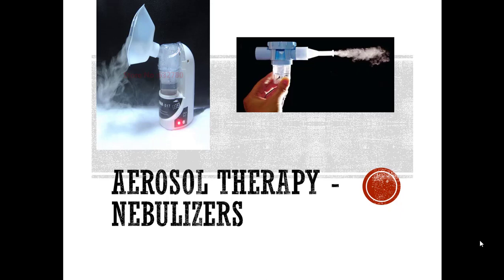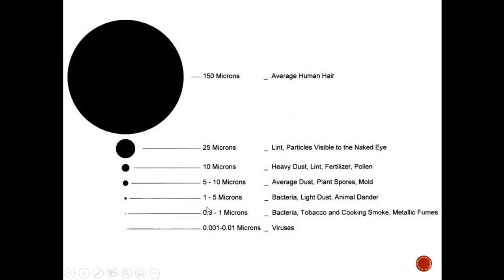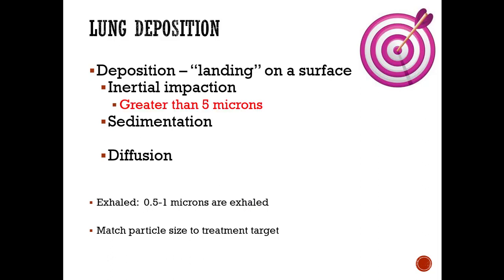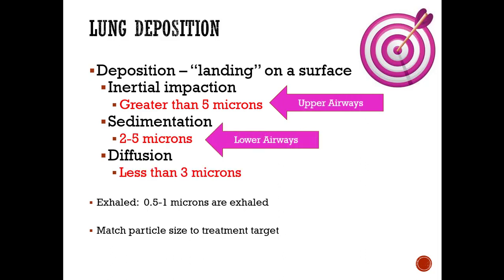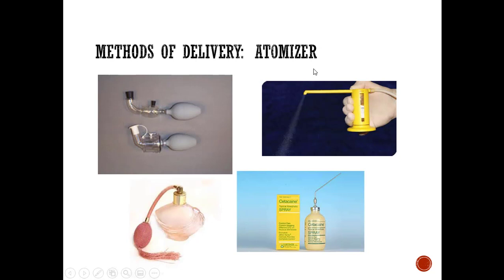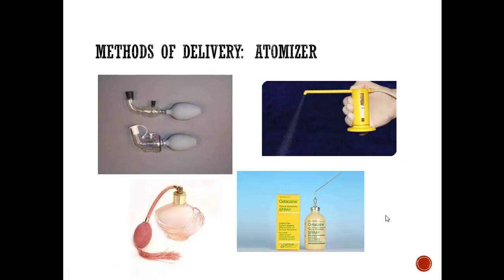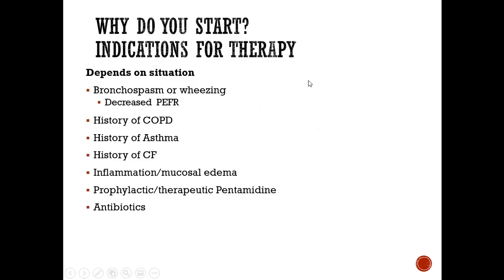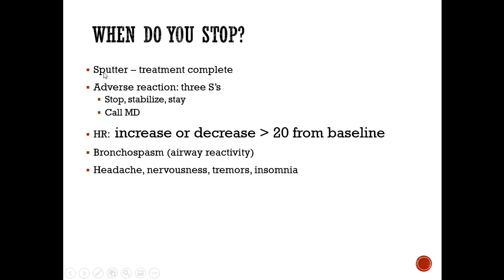PPT 1 Aerosol Therapy Nebulizers